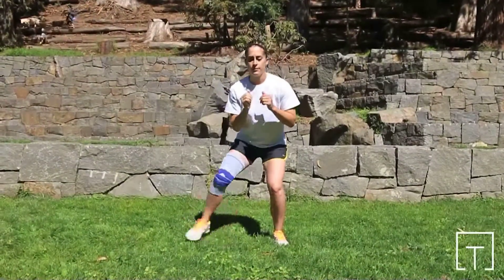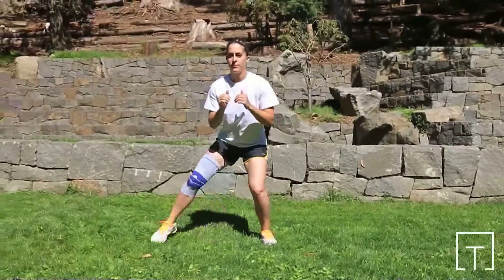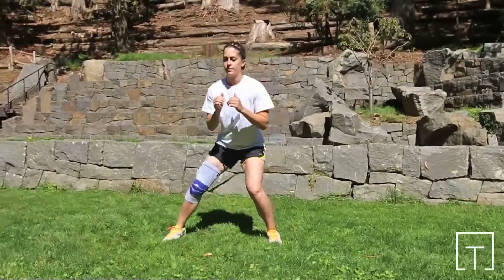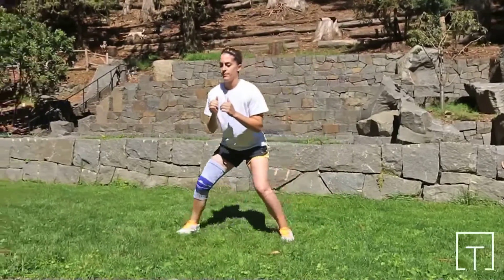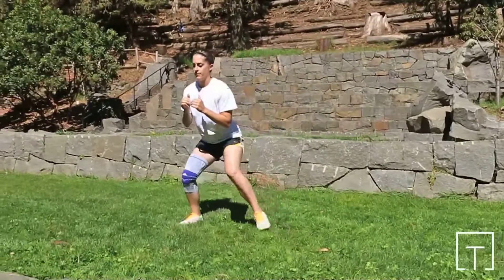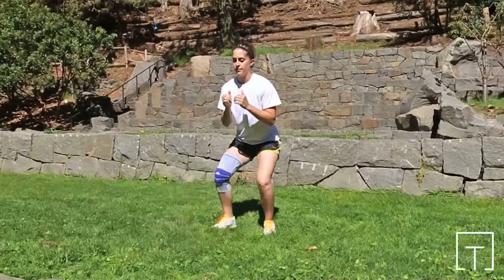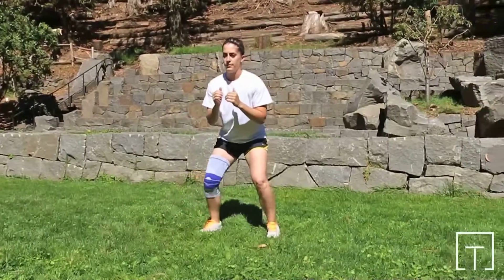Bauerfeind | Side Shuffle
Home workouts with Bauerfeind